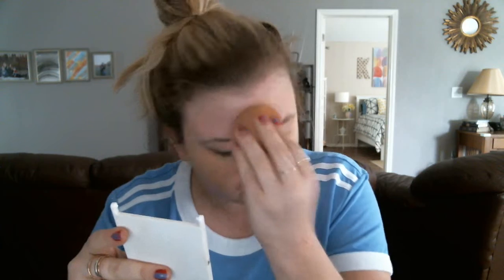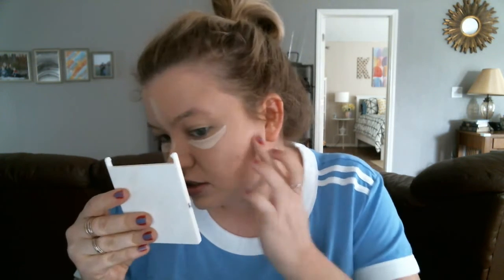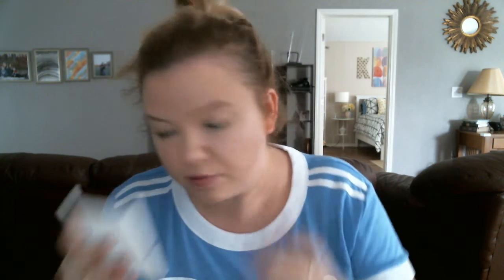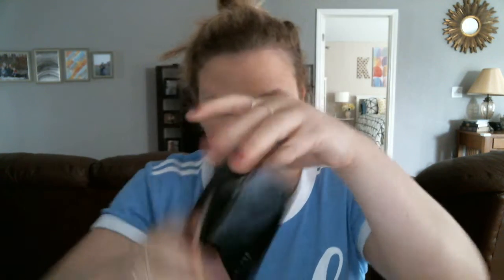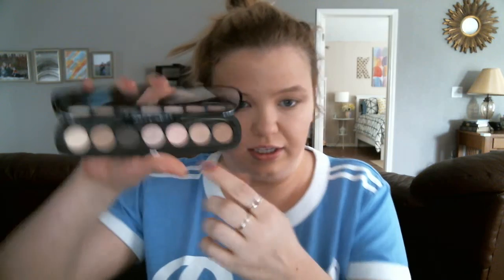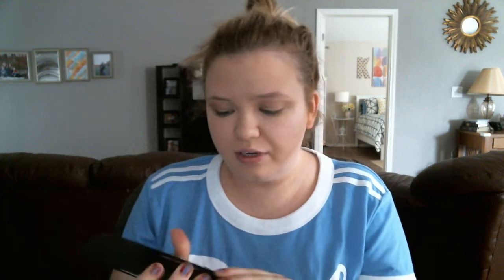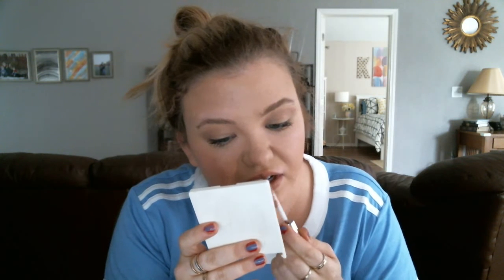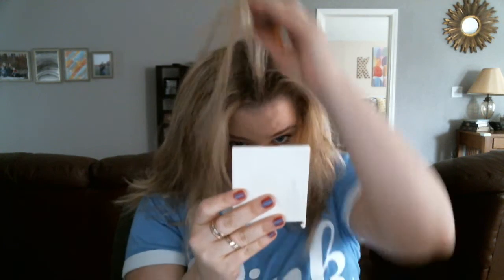Simple get ready with me light makeup and quick hair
I go from a housewife hot mess troll to sorta cute in under 20 minutes.

E.R.